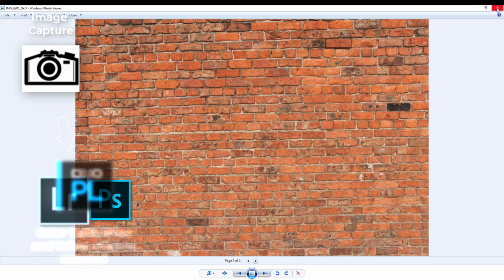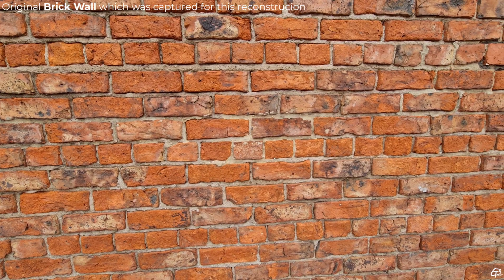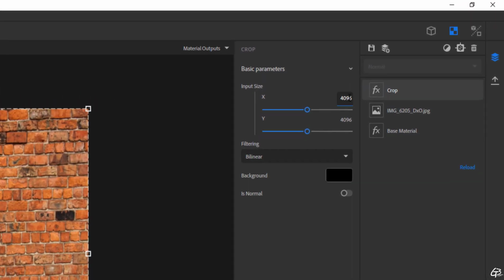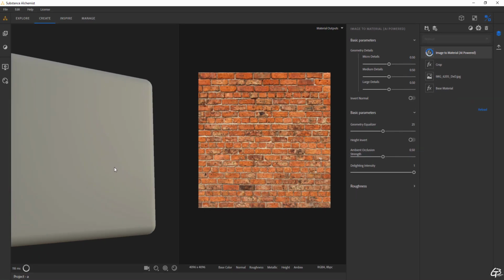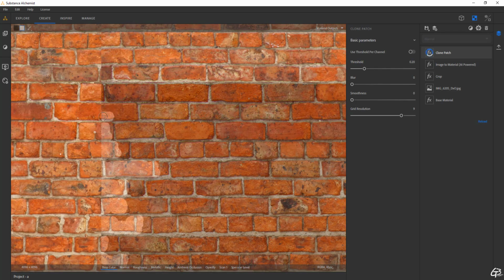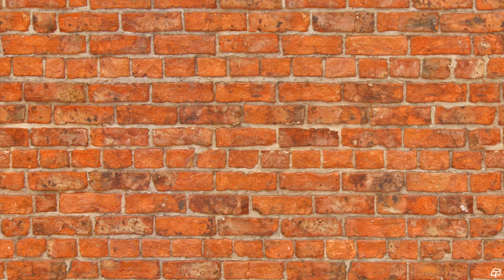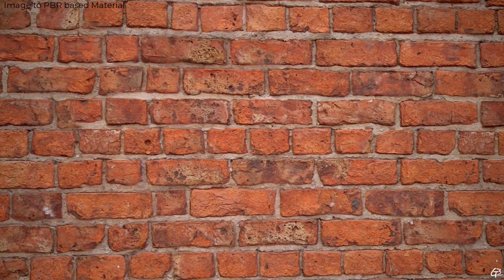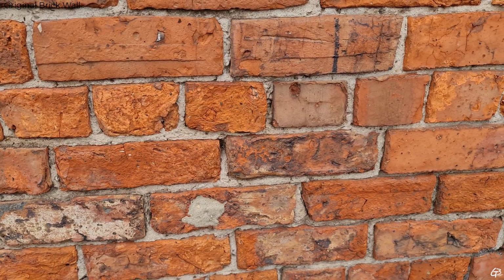Photogrammetry vs Single Image to PBR Material technique with the Substance Alchemist - Comparison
In this video I gave a try to the new AI based Single Image to PBR Material algorithm in Alchemist and compared the result with the photogrammetry based one.
As a subject I picked a brick wall I scanned recently.
I present full Alchemist workflow I used to generate the material but for those interested in details of the photogrammetry workflow here is the link I mentioned in the video:

I hope someone finds this video useful and informative

Big thanks who did it already as it really helps me to move forward.

Stay safe and till the next one
Cheers!
Grzegorz Baran

some feedback from Substance Alchemist guys which is relevant to the video and someone might find useful

 You can use the geometry equalizer parameter instead of using the equalizer later but I understand that you want the equalizer after all the clone patches too.
 The delighting was already one in the Image to Material (AI-powered) layer. It's like you're doing it twice here. And on the Image to Material, you have a delighting intensity parameter. You can also use the Adjustment layer to play with the saturation, luminosity of the base color.
- Ctrl + Z doesn't work on painting action yet. That is a known issue / not developed feature.
- as well as layers OPACITY to blend it with the previous state: This is asked often indeed!